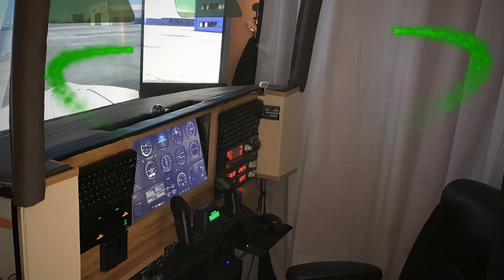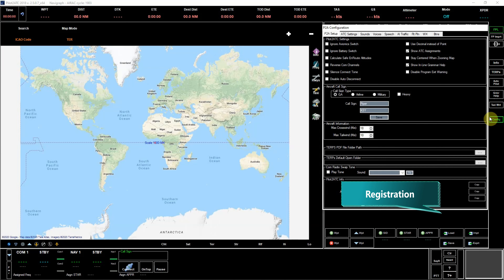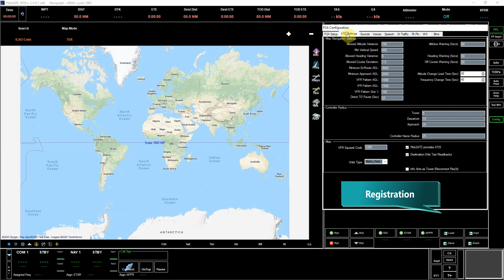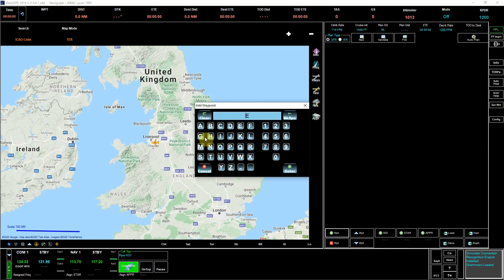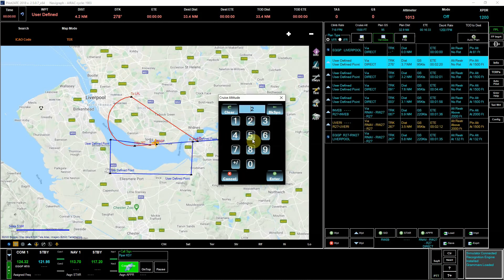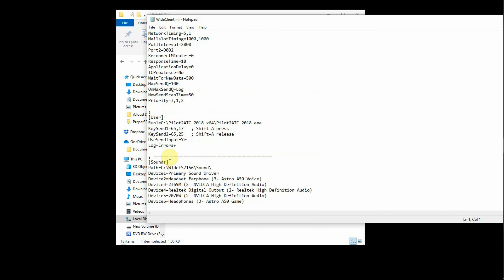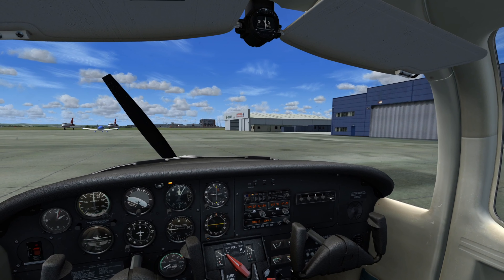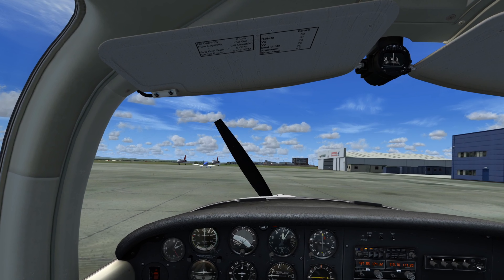#8 Flight Simulator Software - Air Traffic Control ATC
In this 8th video in the series we build on the discussion around WideFS and network connections. After trying a very large number of Air Traffic Control add-ons, I have settled on one and I explain why.